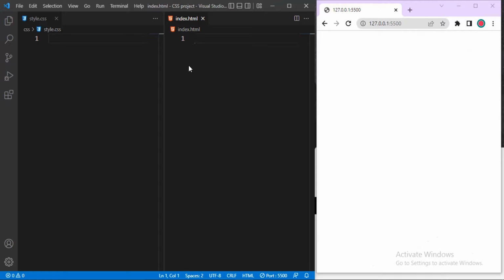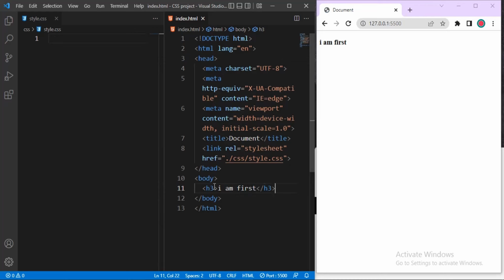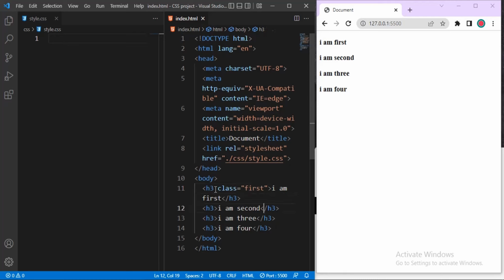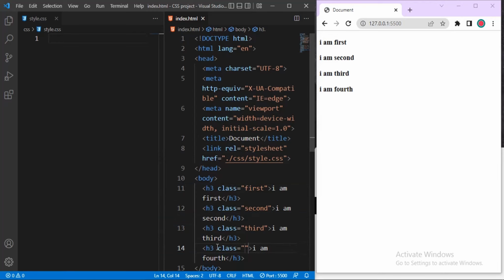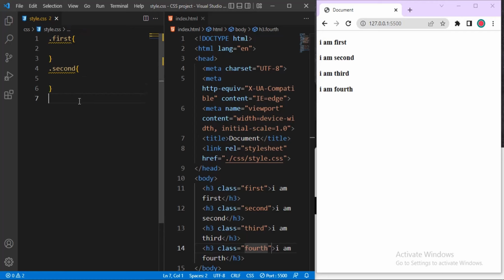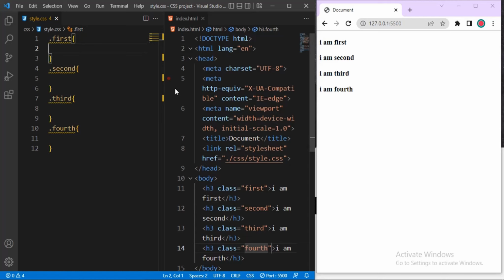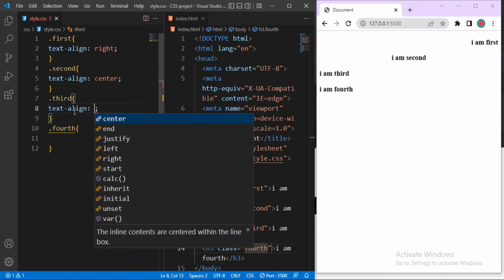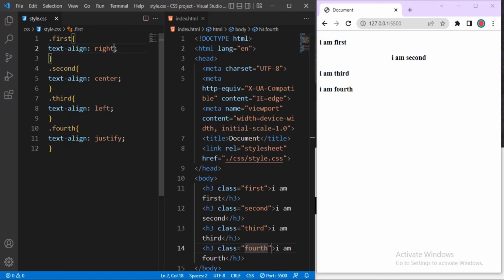CSS Text align